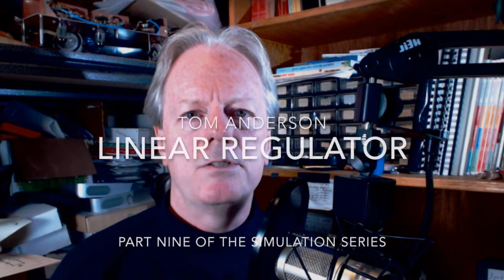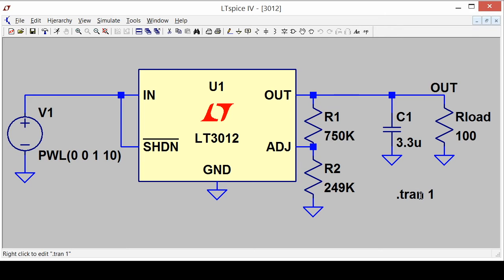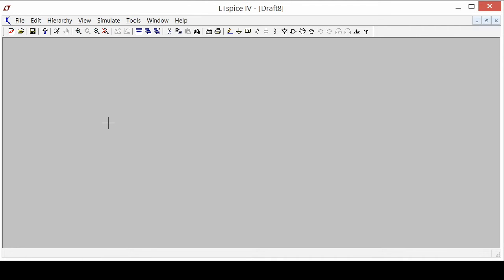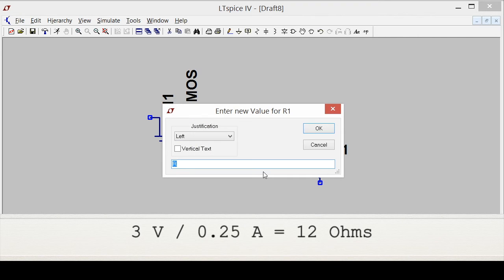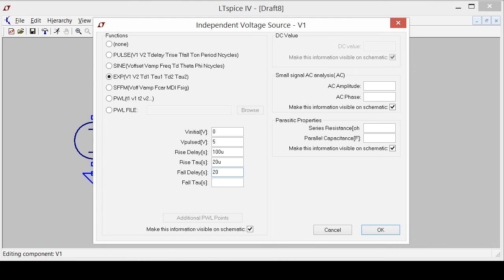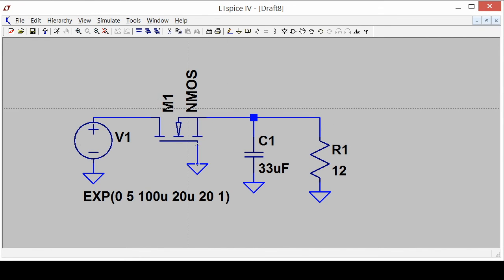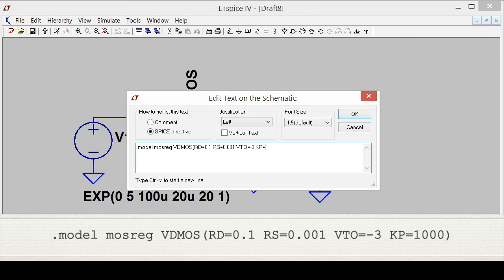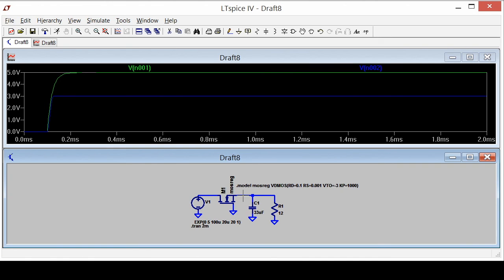Model for a linear regulator - Simulation Series Part Nine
A model for a linear regulator in SPICE